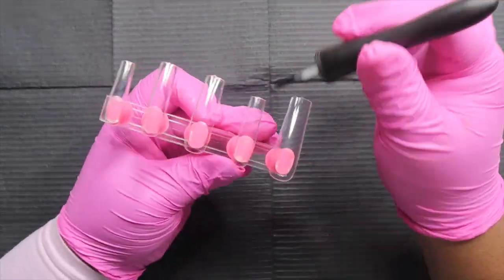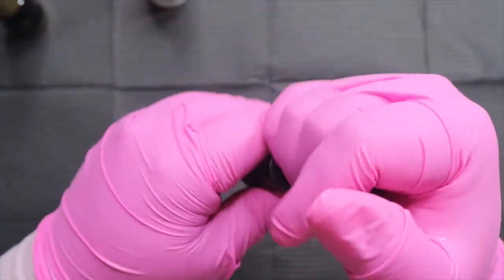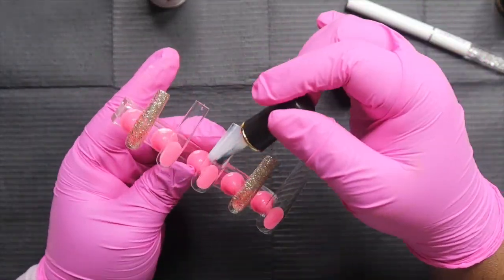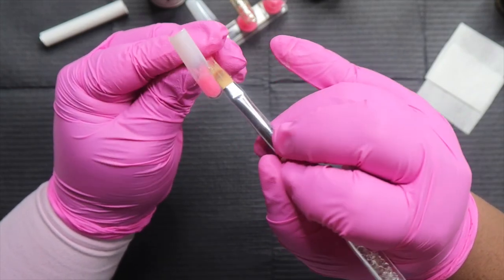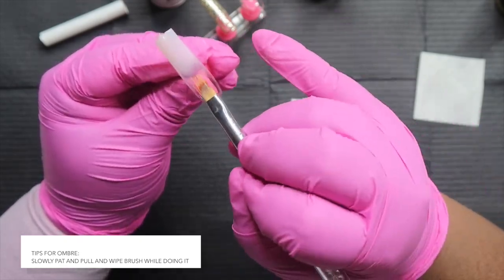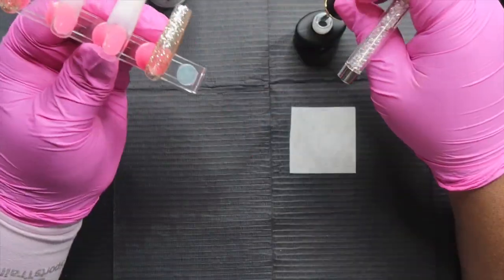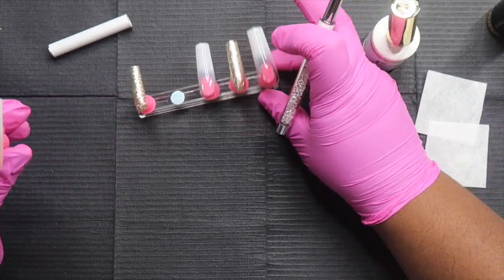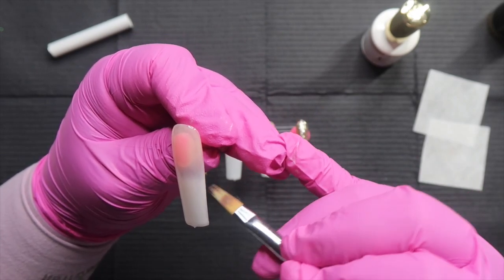STEP BY STEP: HOW TO CREATE THE PERFECT OMBRÉ USING GEL POLISH ONLY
Heeeeyyyyy Bratz 👋🏾! In this video, I'll be sharing a beginner friendly tutorial on how to create the perfect flawless ombré using only gel polish and a brush on a set I like to call "Golden Frost". So, grab your favorite nail tools, get comfy, and let's dive into this tutorial and unleash your inner nail artist. Let's Nail'Dit with Britt Brat! 💅🏾✨

On the road to 700 Bratz. I truly appreciate all the love and support 🫶🏾 make sure to turn on the post notifications.

                                       💕 FOLLOW ME 💕

                                💕DISCOUNT LINKS💕

💕 Amazon Storefront💕

💕 PRODUCTS USED💕

Dust Collector:

Nail Lamp:

Venalisa Gel Polish:

Ombre Brush: